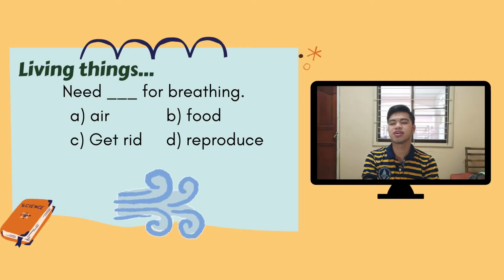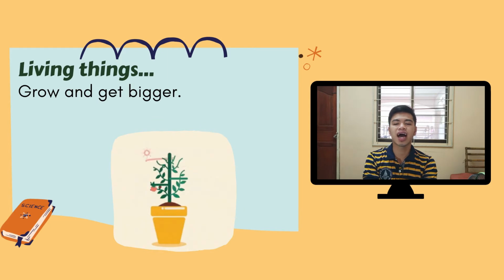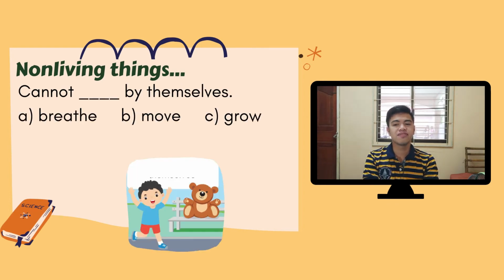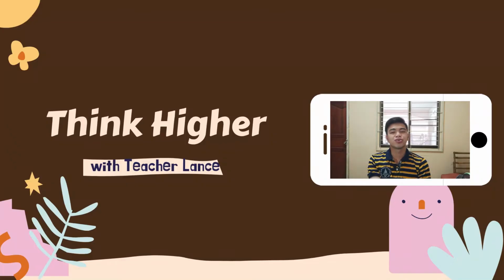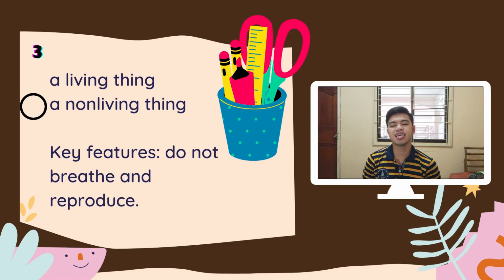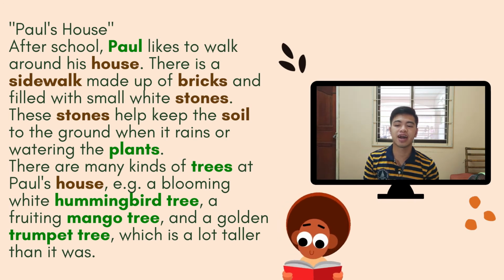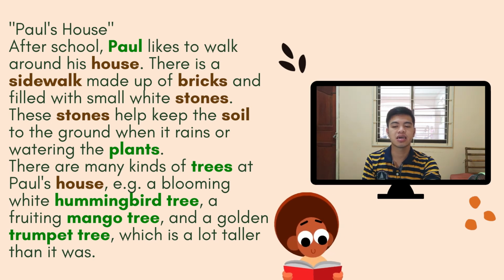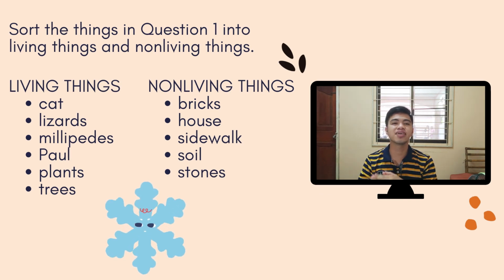KNOWLEDGE SUMMARY | SCIENCE 2